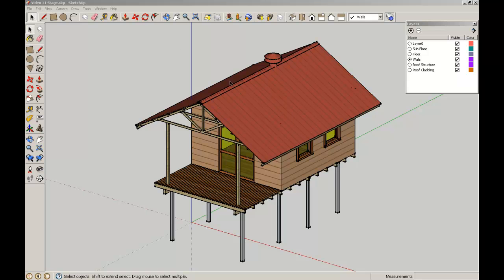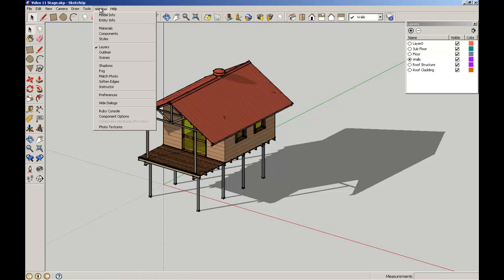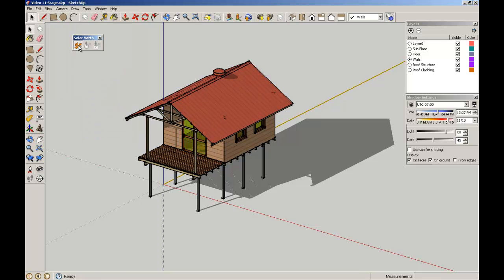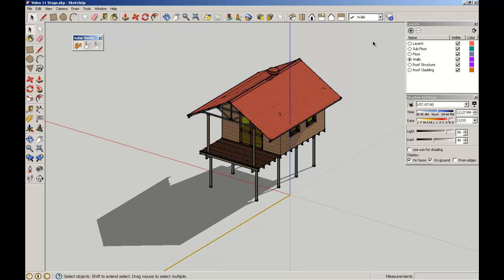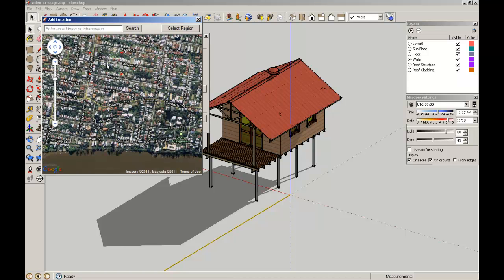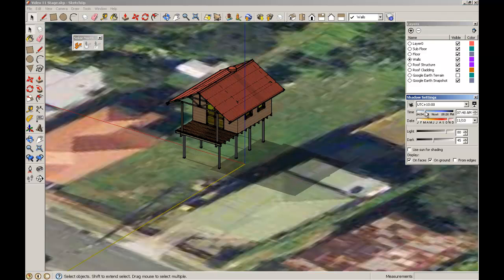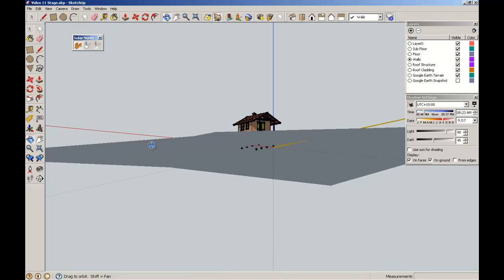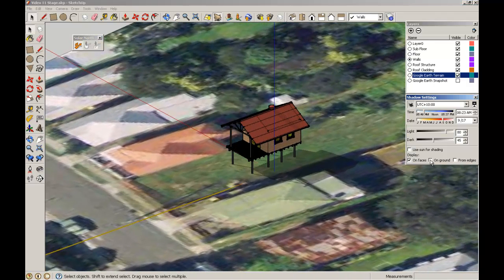SketchUp Video 11